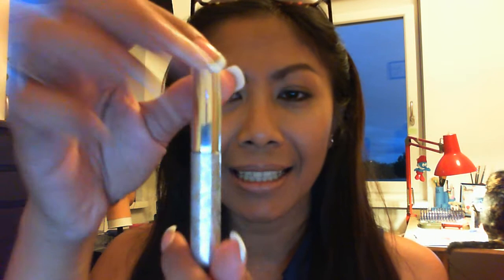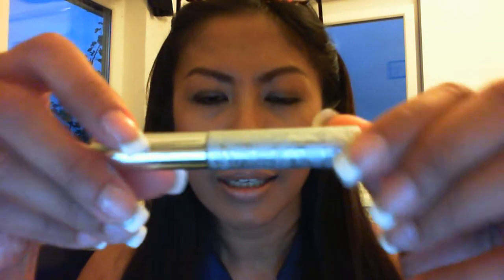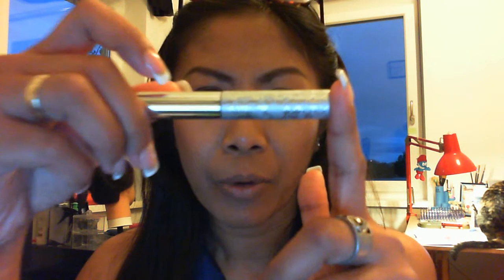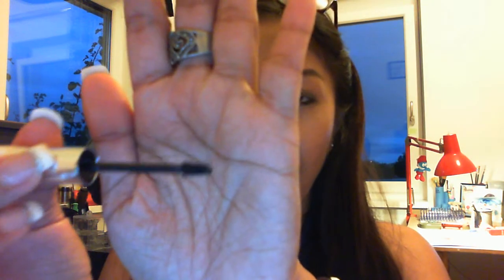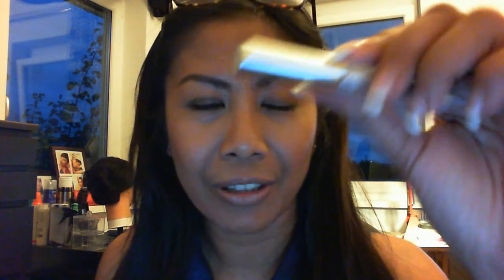CLINIQUE Bottom Lash Mascara Review !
I´ve been testing this product for a while...and I found it it´s a great product so I want to share it simply w you guys, super recomended product for mascara , do check it out :)